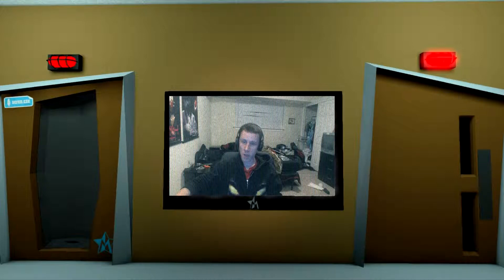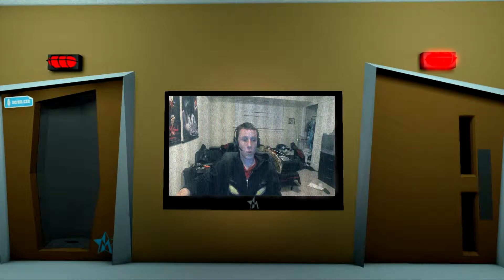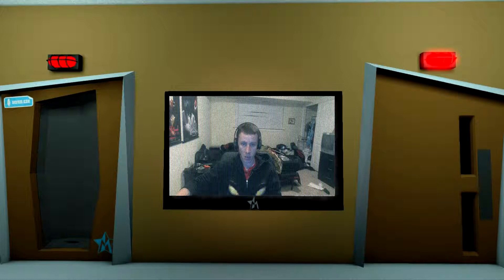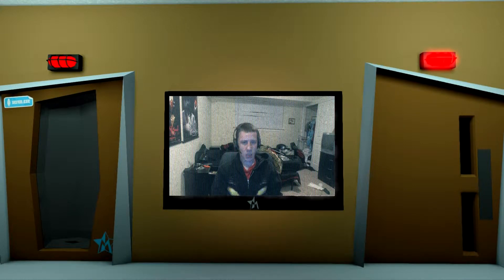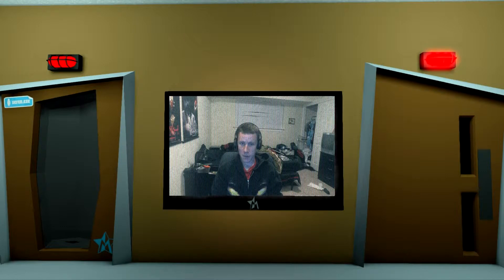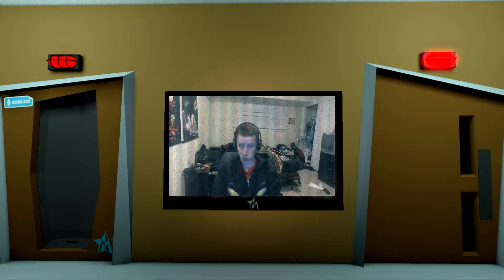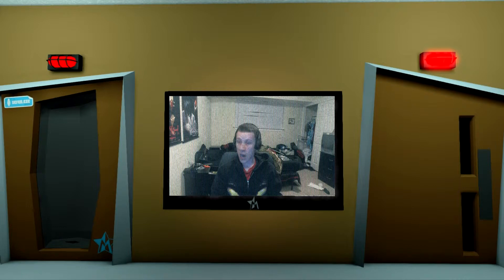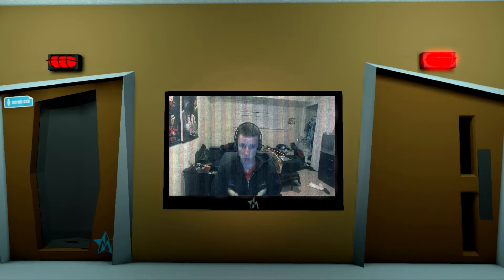LDNetwork Update 11.5.13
Update as of November 11 2013